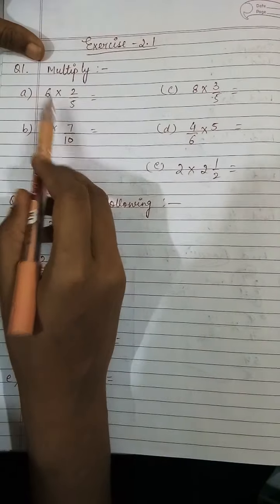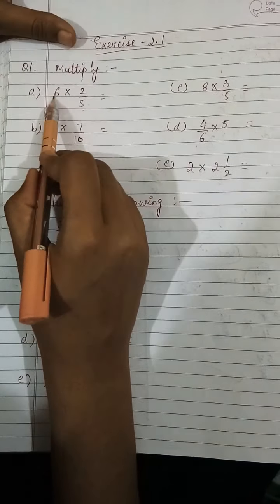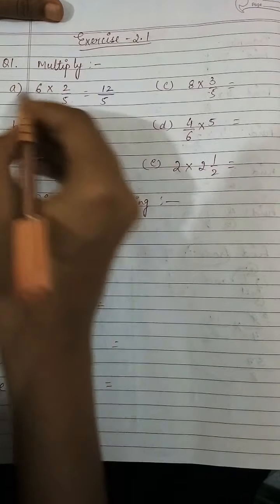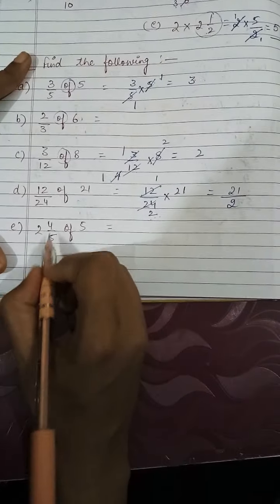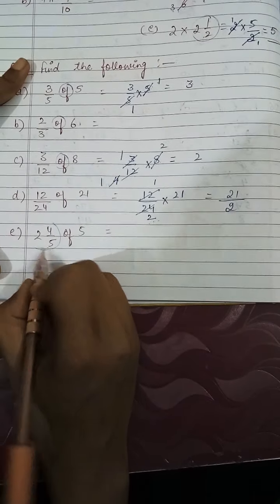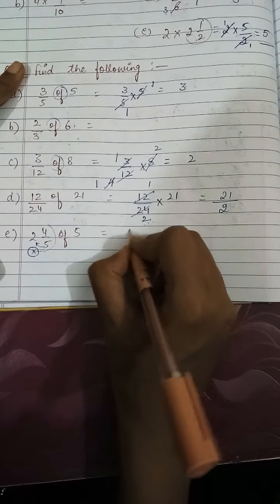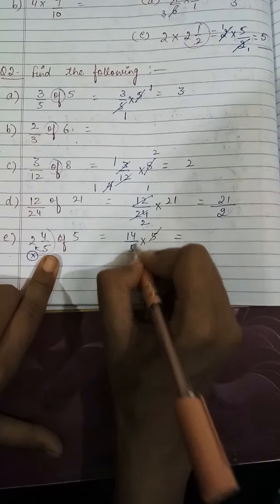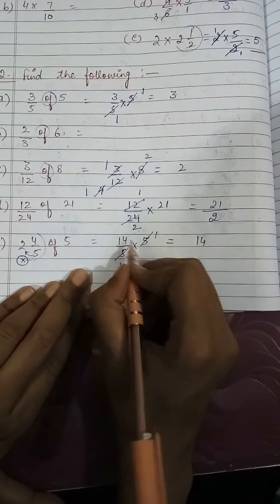Class VII | Maths Collins | ch 2 | Fractions | ex 2.1